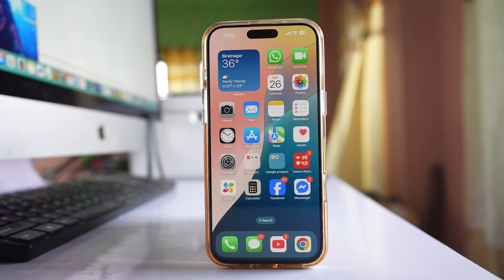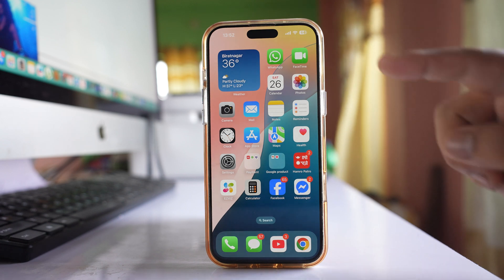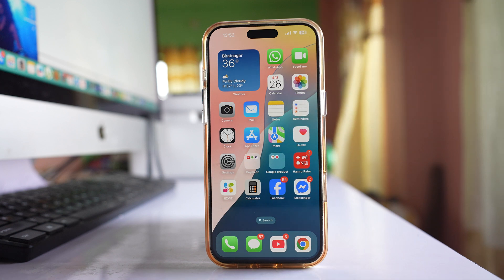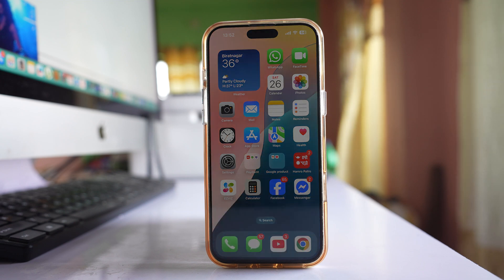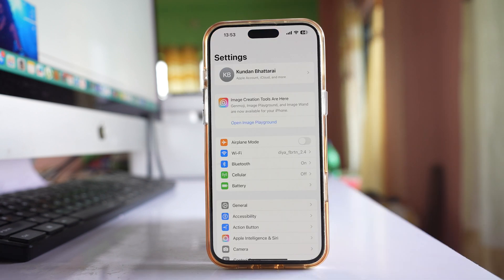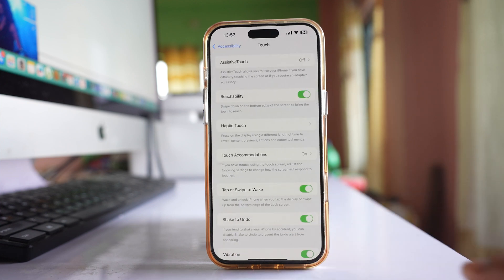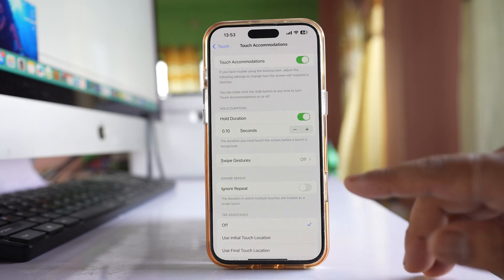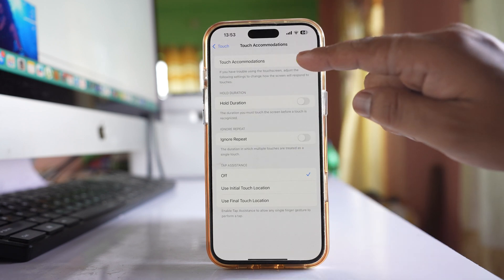Fix iPhone 16 Pro Max Touch Screen Lag - Delayed Touch Responsive Fix it FAST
Having trouble with your iPhone 16 Pro Max touch screen? Experiencing delayed touch response or unresponsive screen issues? In this video, I’ll show you how to fix iPhone 16 Pro Max touch responsiveness FAST and easily at home!
 Whether you're dealing with screen lag, delayed touch input, or slow responsiveness, this simple method can help restore your iPhone’s smooth performance without needing a technician.

This video also answers some of the queries such as:
Why touch is not responding on iPhone 16
How to fix unresponsive touch screen on iPhone
Why is my iPhone touchscreen glitching
iPhone screen not responding to touch